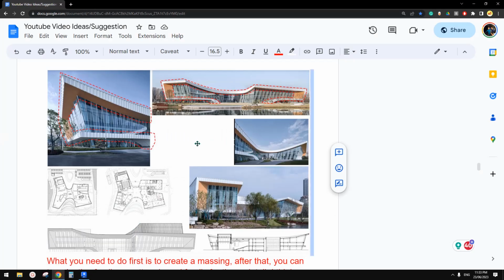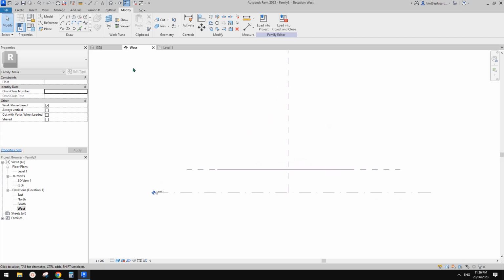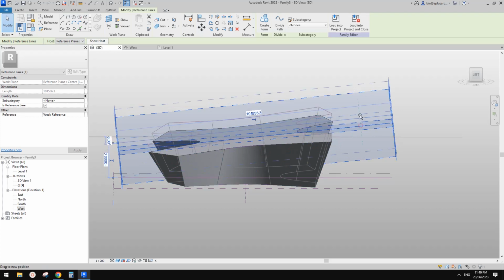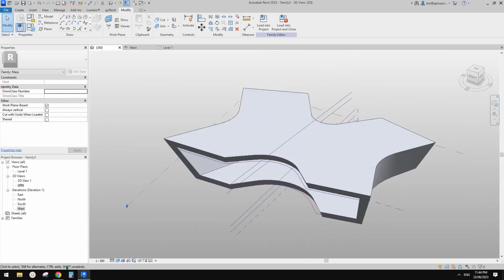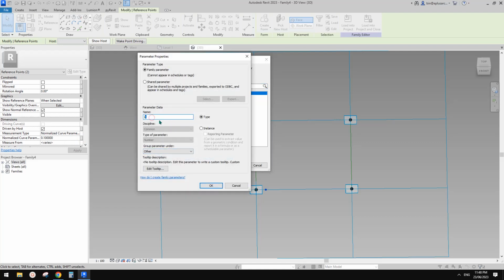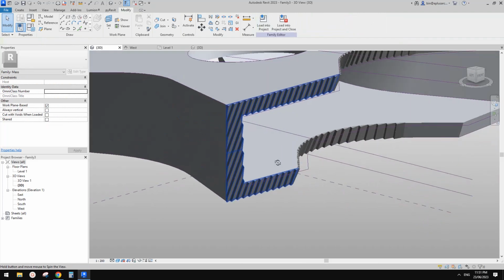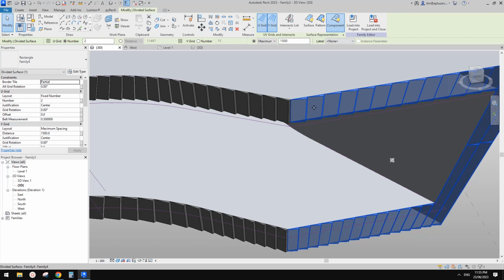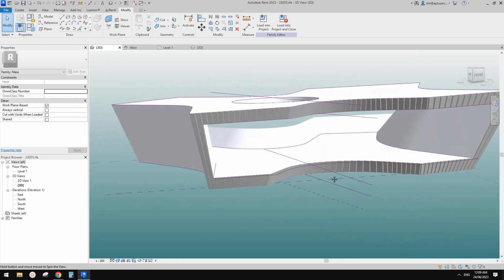23055 - Revit Mass and Pattern Based Family Exercise